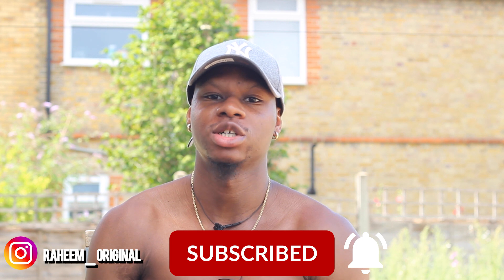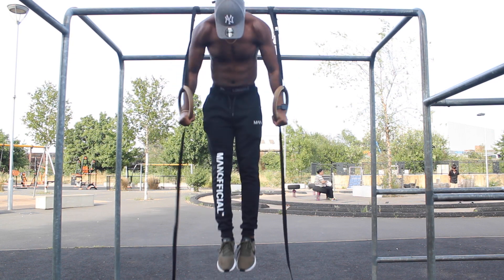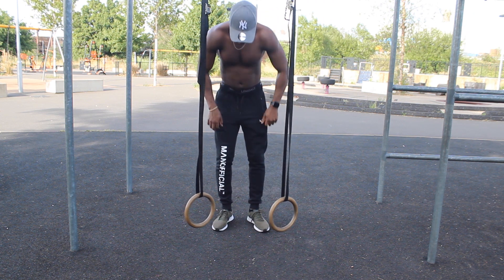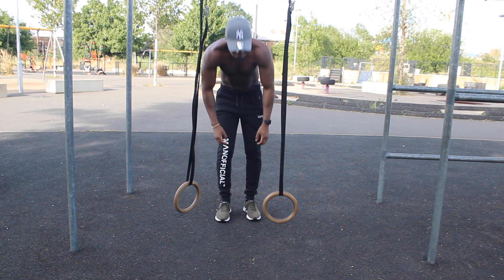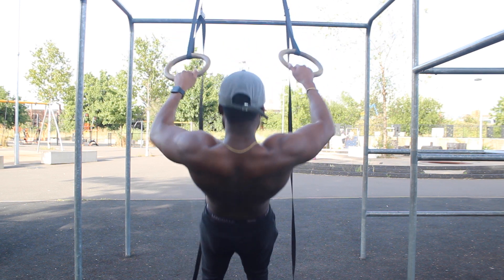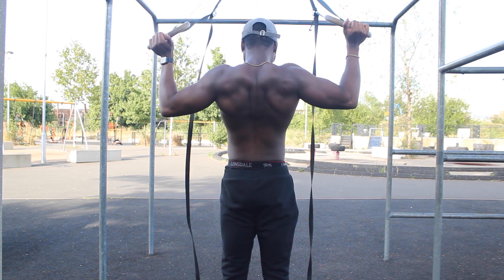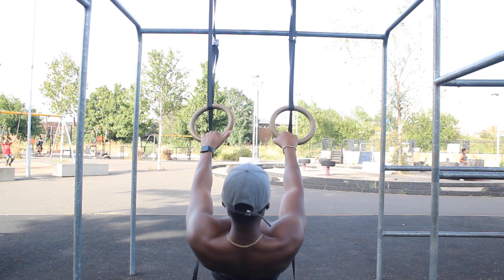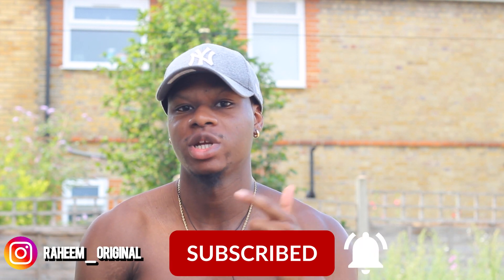Shoulder Pump Finisher - The Complete Workout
Add these exercises to your shoulder workouts to develop those big 3D looking boulder shoulder. you will be able to target all muscles of the shoulders so you will absolutely feel the pump at the end, it's a great killer finisher to have.

You can do these calisthenics/ bodyweight exercises at home or at the gym all you need is rings.

Breakdown of exercises below.

1. Bulgarian dips
2. Pike push ups
3. Face pulls
4. Archer rows

Enjoy the workout guys !